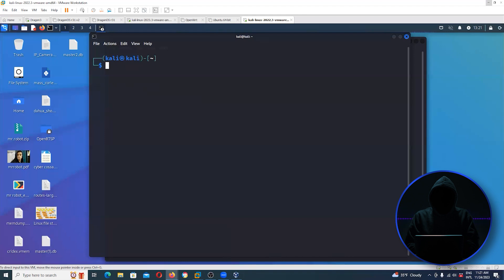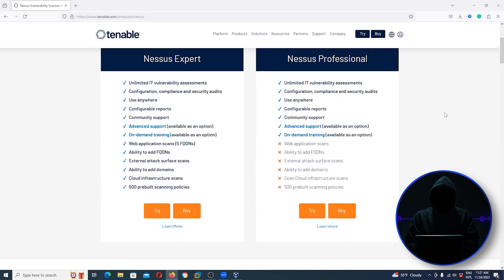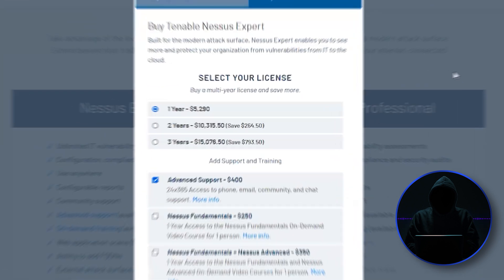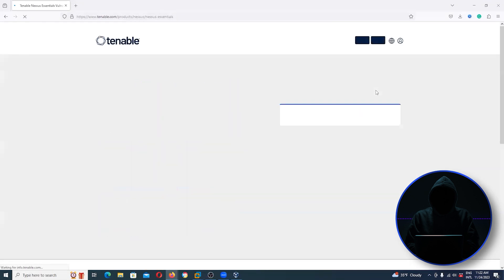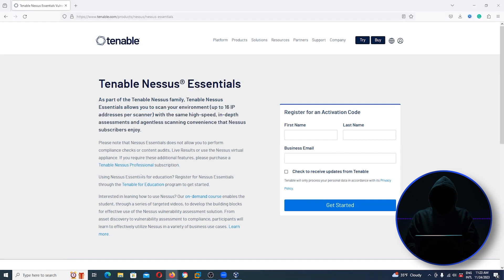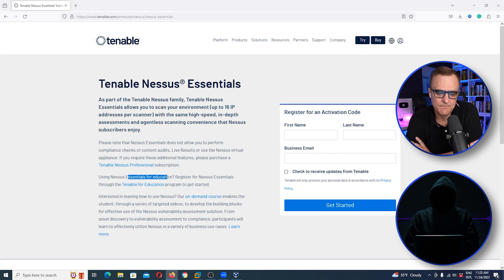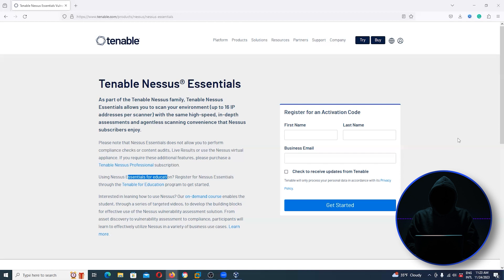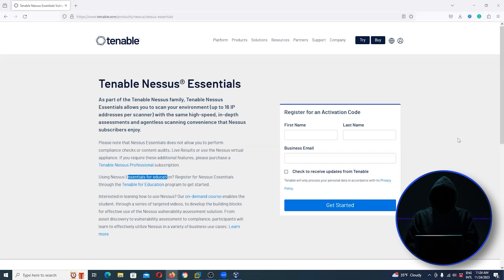Unlocking Nessus: The Premier Vulnerability Scanner for Cybersecurity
From its origins as an open-source project to becoming a cornerstone tool for security professionals, Nessus offers comprehensive scanning capabilities to identify potential vulnerabilities across your network. This video tutorial delves into the features and functionalities of Nessus, including how to access the free version suitable for home or small office use, known as Nessus Essentials. Learn how to navigate Nessus, from setting up scans to interpreting results, ensuring your network's security posture is robust and resilient against threats. Whether you're a cybersecurity veteran or new to the field, understanding how to leverage Nessus for vulnerability scanning is a critical skill. Join us for an insightful overview of Nessus and take a step towards mastering vulnerability assessment in your cybersecurity efforts. Watch now and equip yourself with the knowledge to use Nessus effectively